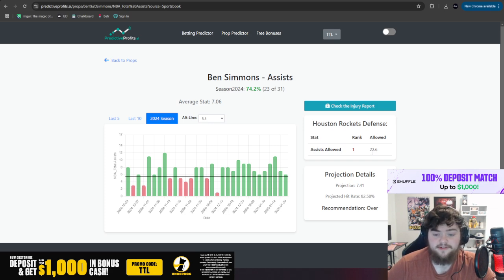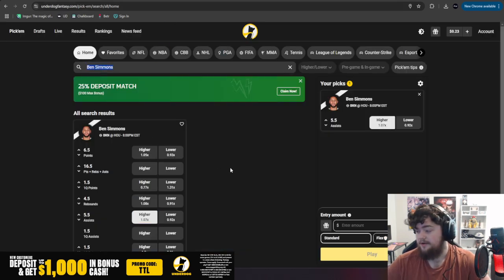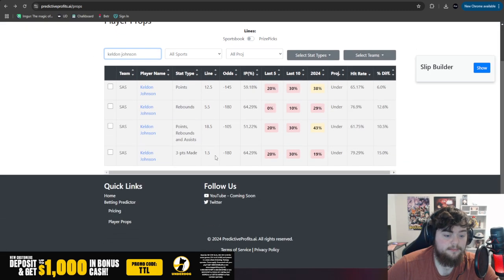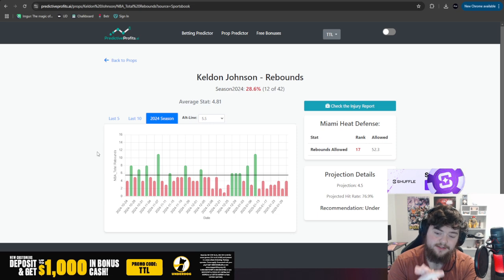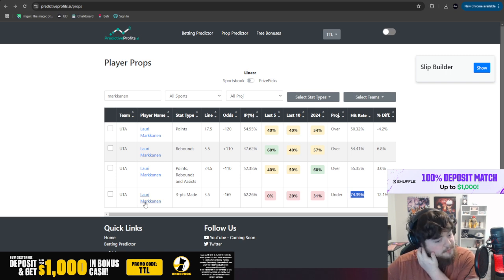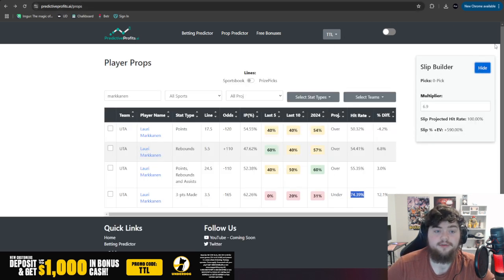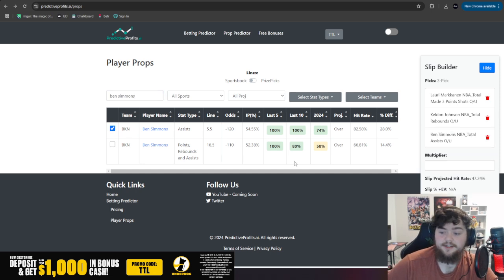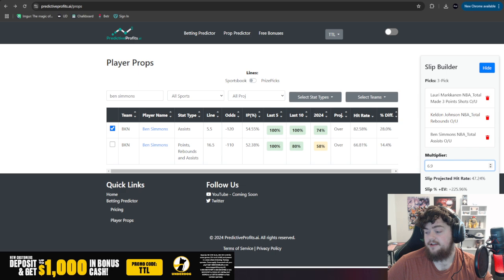(16-4 RUN!) TOP 3 BEST NBA Player Prop Picks + Moneylines | Saturday 2/1/2025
Become a VIP Member and get Complete Prop Slips for all Sites!

Use Code TTL on Underdog for a MASSIVE Deposit Bonus up to $1,000!